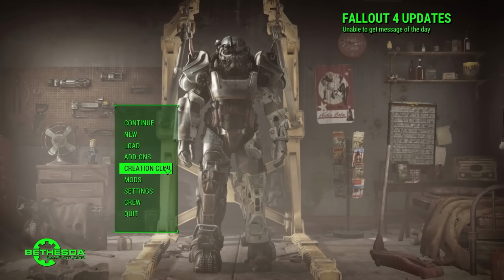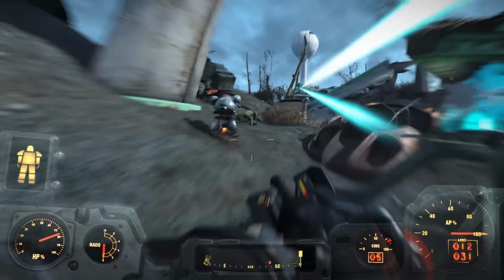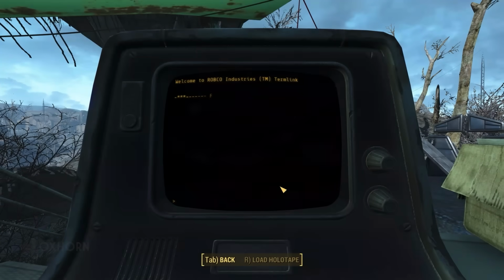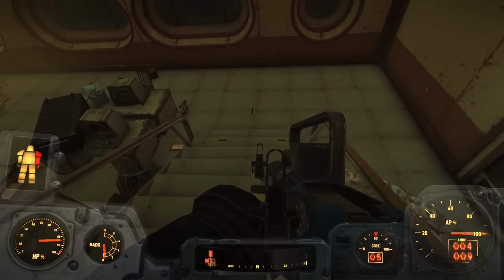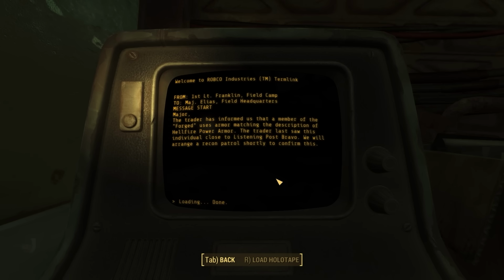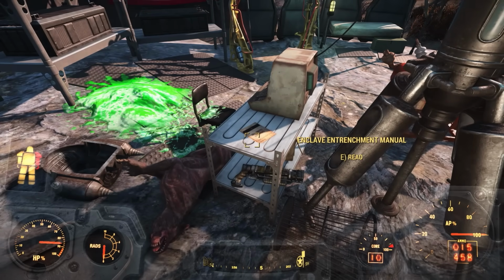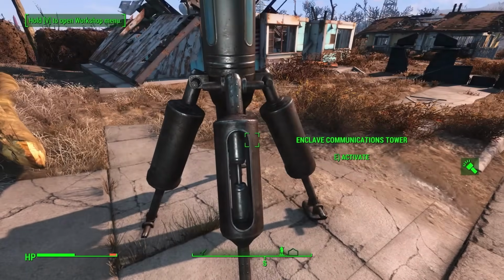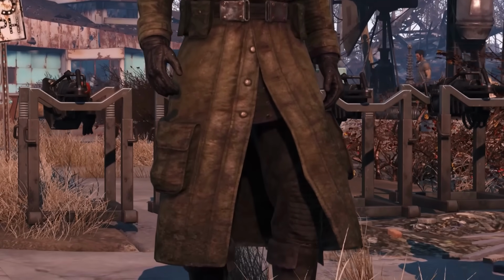The Enclave Remnants are Back! Echoes of the Past Walk-through for Fallout 4 Creation Club